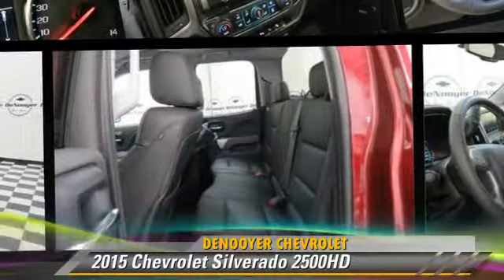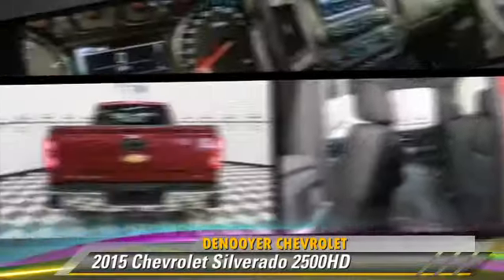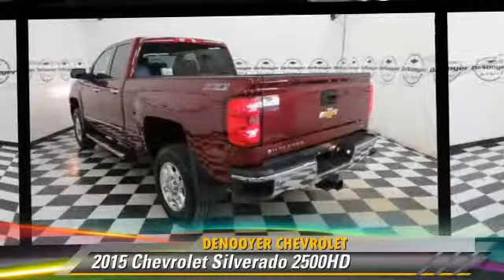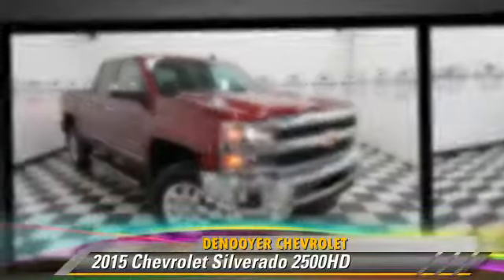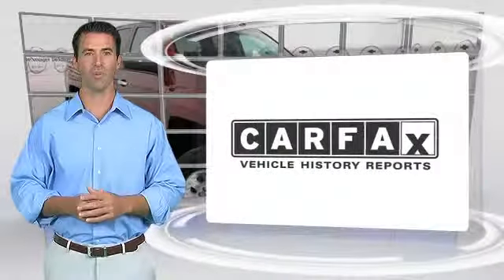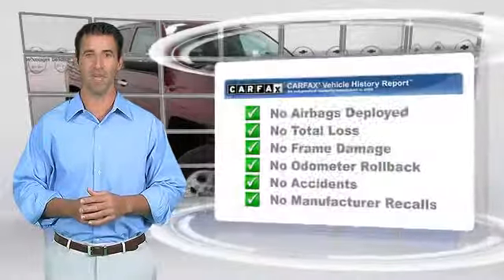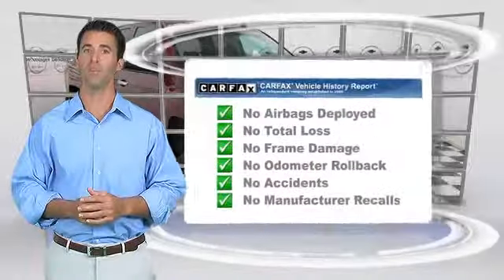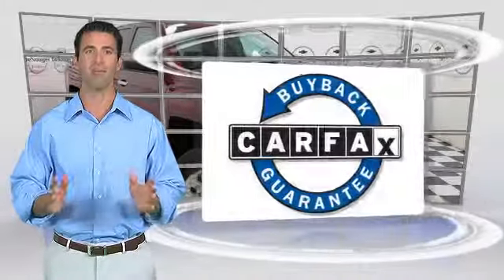DeNooyer Chevrolet, Used Albany NY NY 12205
DeNooyer Chevrolet

[DFIN:3:3089935:I:3075:E5DF7ABC:65ac285019ed76e735cae12c68e23922]